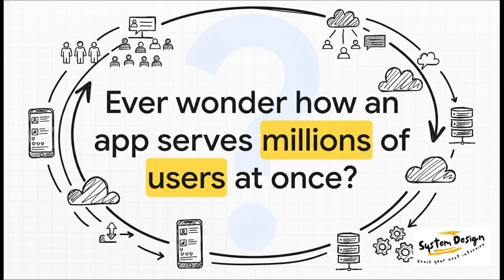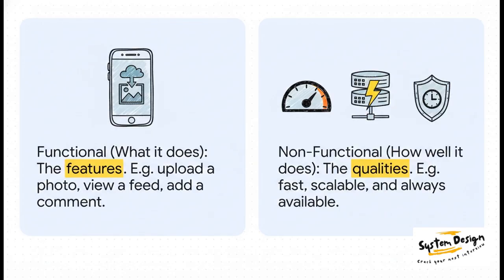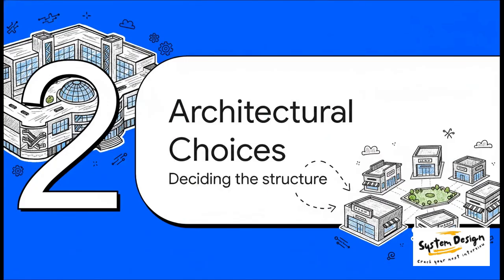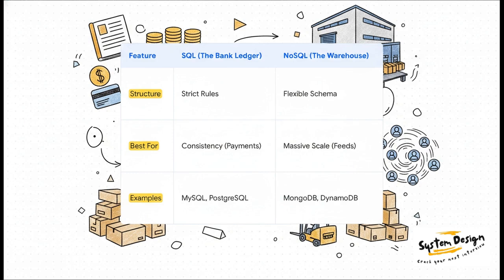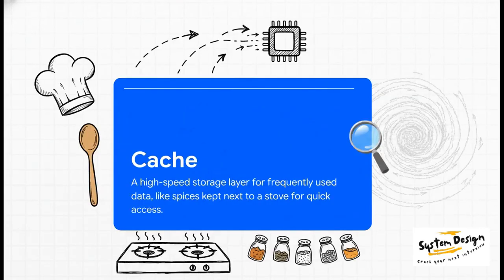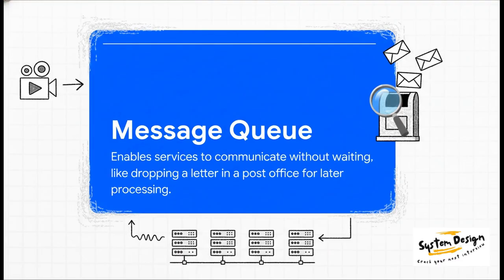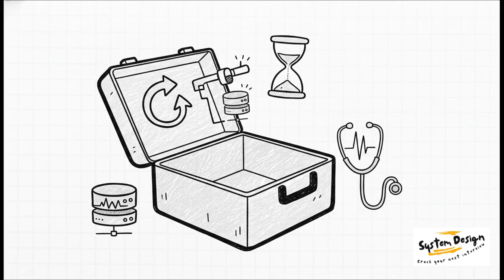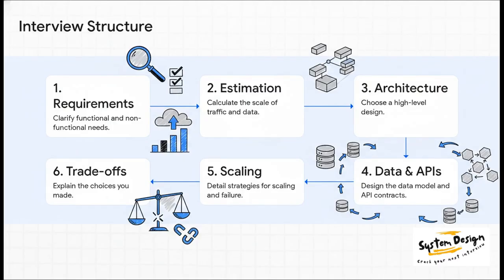Architectural Foundations of Scalable System Design Explained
This video provides a complete introduction to system design, showing how engineers move from building simple applications to creating large-scale, high-performance platforms. It covers the full design lifecycle, starting with functional requirements and capacity estimation, and progressing into modern architectural patterns like microservices and distributed systems.

You will learn how core infrastructure components such as load balancers, caching layers, and database indexing work together to handle massive traffic efficiently. The video also explains fault tolerance, security, and architectural trade-offs using clear real-world examples, making complex engineering concepts easier to understand.

This is an essential guide for system design interviews, backend engineers, software architects, and anyone preparing for roles in big tech. Whether you are studying computer science, building scalable products, or transitioning into platform engineering, this breakdown gives you the strategic mindset needed to design reliable, production-grade systems.